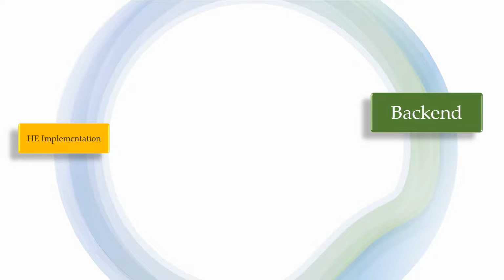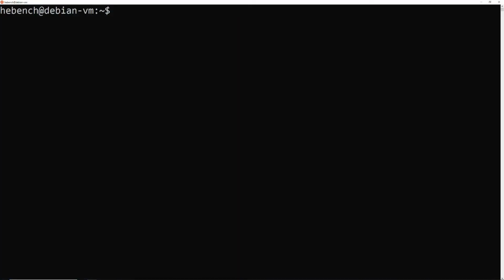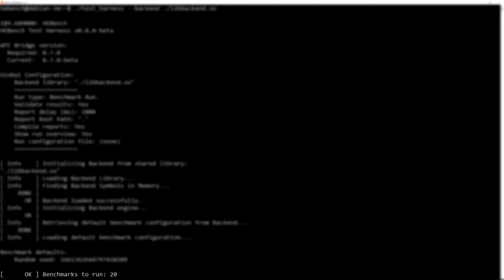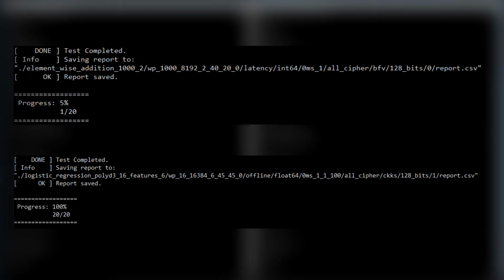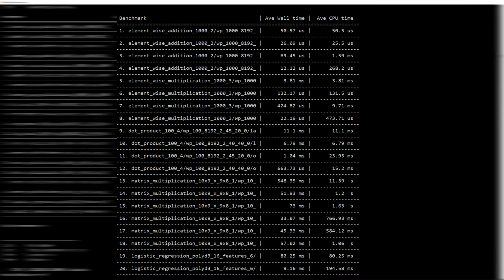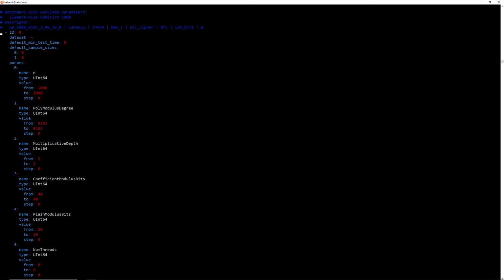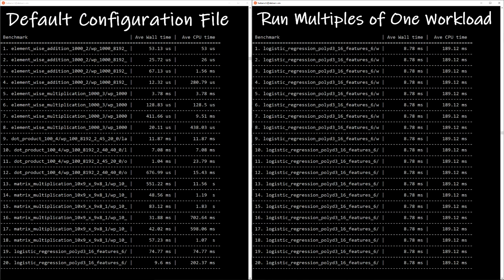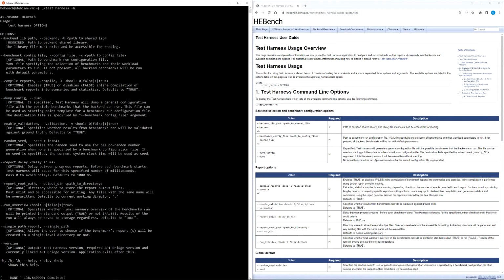HEBench - Benchmarking a Pre-existing Homomorphic Encryption Workload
Homomorphic Encryption (HE) is considered by some to be the holy grail of cryptography. It enables computation on encrypted data without the need to ever decrypt it throughout its entire lifecycle. HE is currently undergoing a standardization process, and there is a growing awareness and an increasing number of use cases where HE finds application. However, this contrasts with the lack of a common and fair evaluation and benchmarking framework that can objectively showcase the performance and scalability of the available HE alternatives in the most widespread workflows.

The HEBench Organization is aimed at providing the tools to assist in accelerating innovation in HE benchmarking to address the lack of structured and consistent measurements of full stack performance. To this end, we are contributing the Homomorphic Encryption Benchmarking Framework – HEBench for the open-source community.

This video is the 2nd in a 4 part series detailing some of the introductory features available with HEBench.